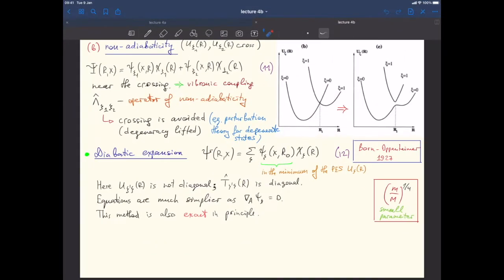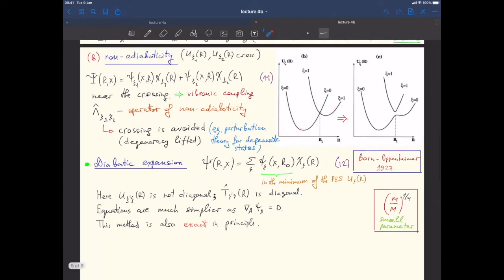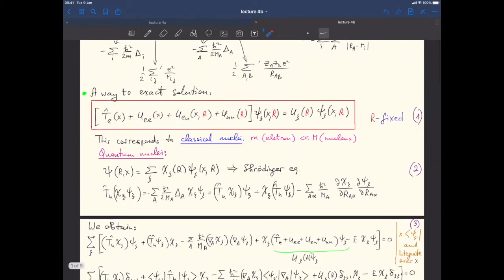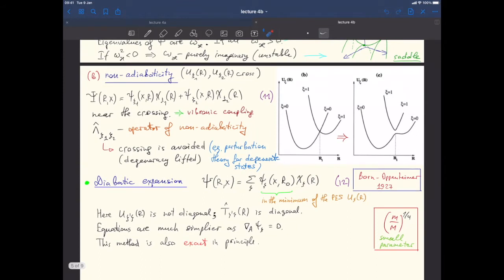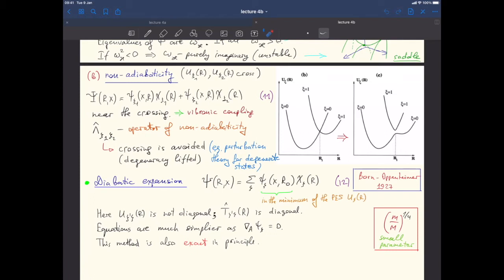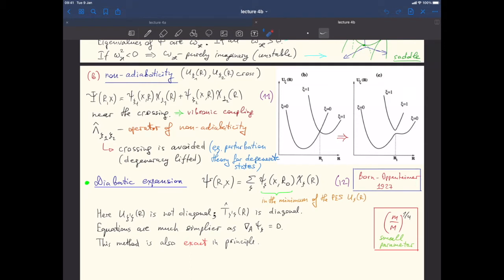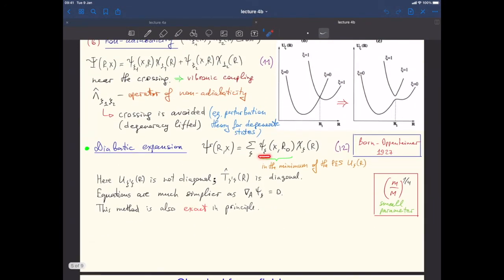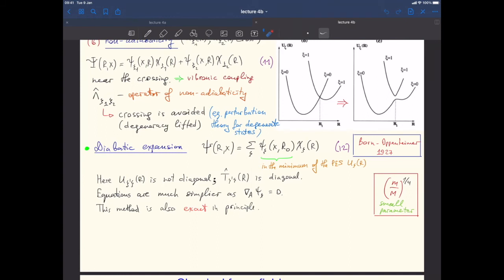48 3 Non adiabaticity ~OPTIONAL~